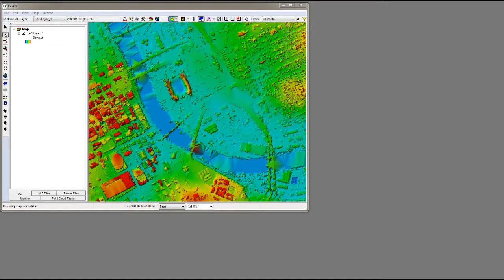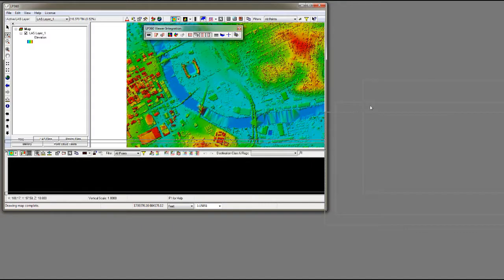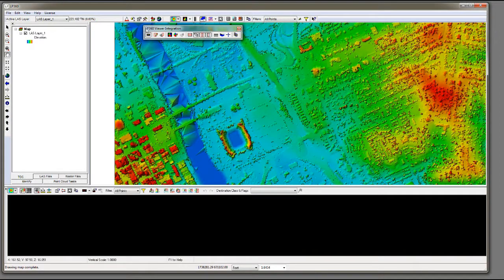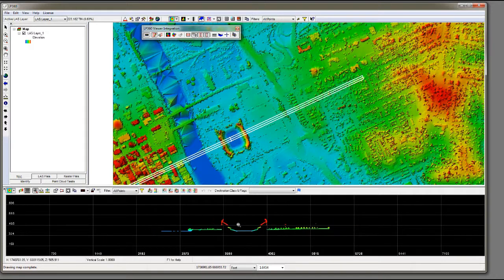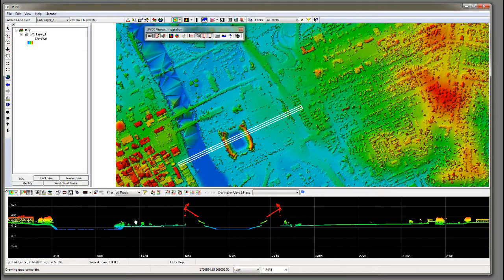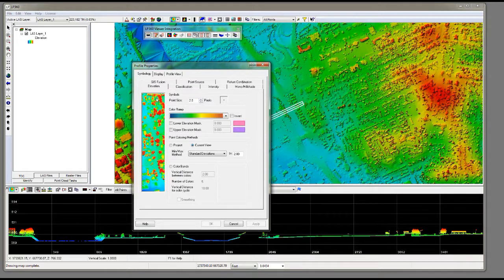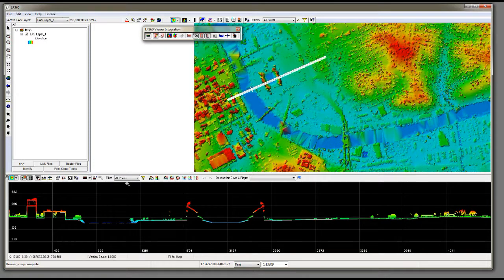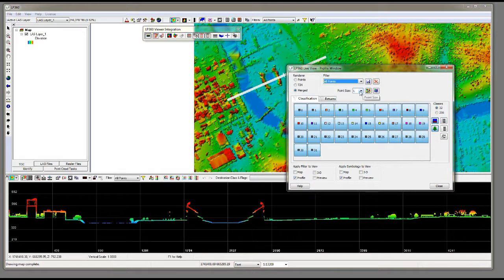481_L1T4_120_1_ProfileWindow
Using the Profile Window